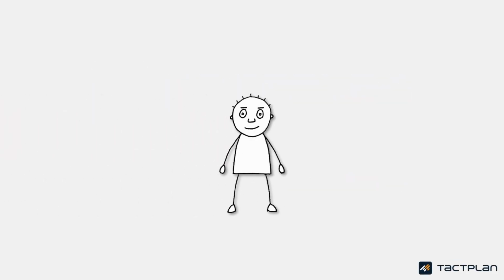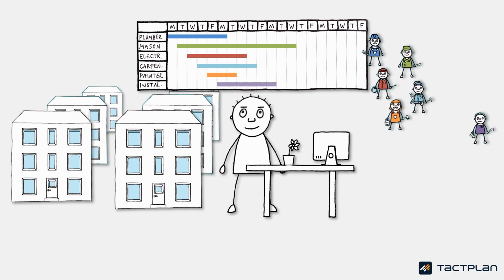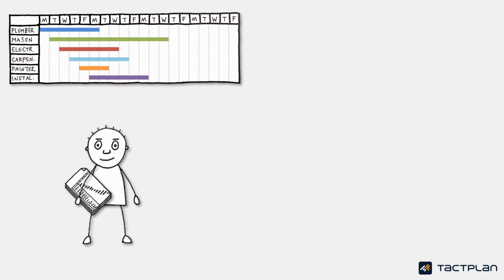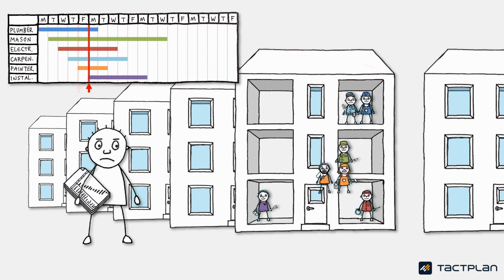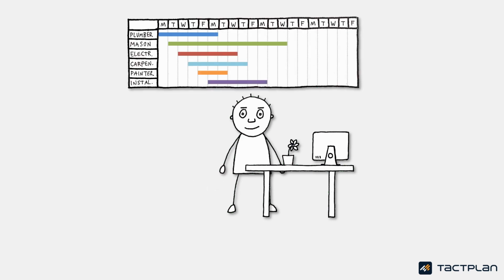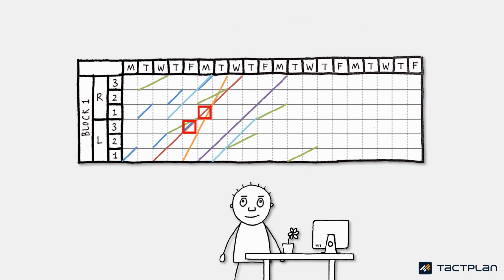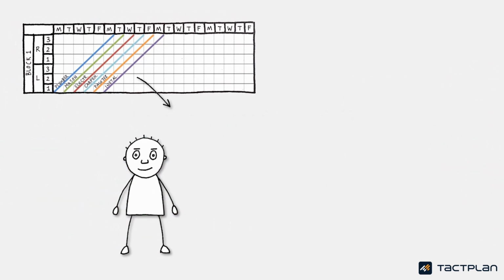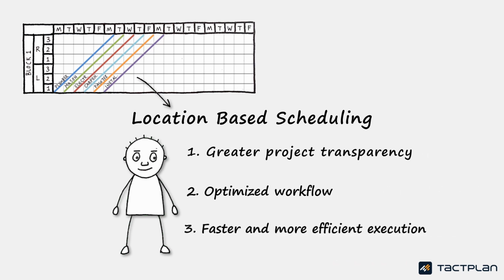Introduction to Tactplan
Tactplan is a cloud-based scheduling software solution for the construction industry which empowers construction teams to schedule and control every aspect of building, infrastructure and energy projects by combining location-based takt time and Gantt charts.

Our customers build 20% faster than their competitors by making their schedule location-based. They optimize flow, tasks and resources to reduce their risk exposure, to get a better overview and to create more sustainable processes.